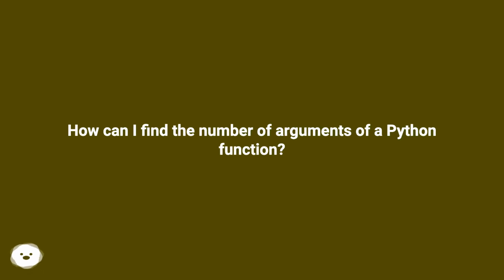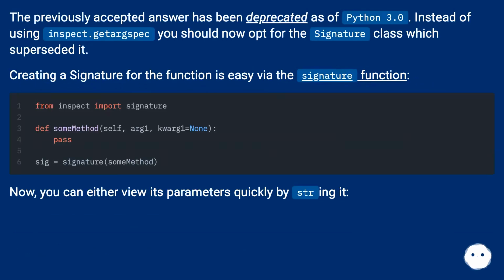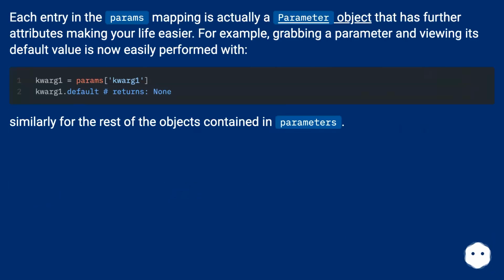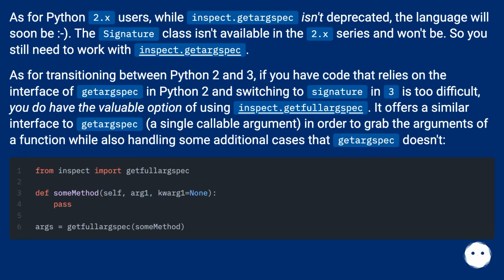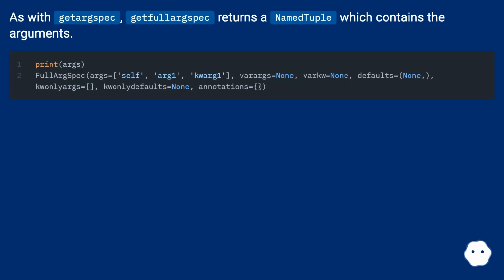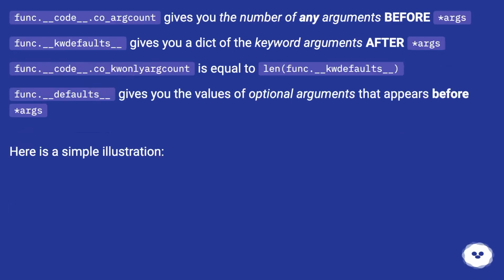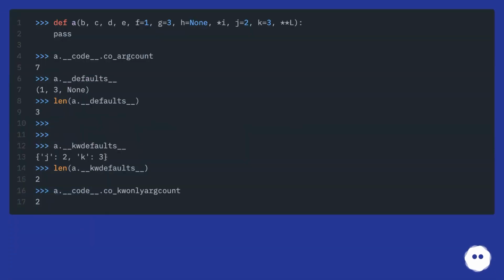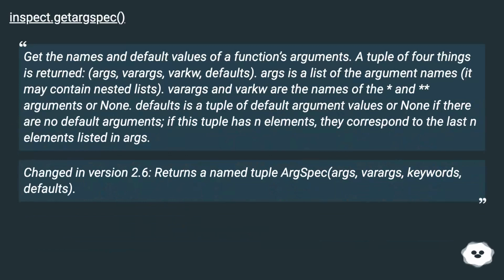How can I find the number of arguments of a Python function?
Chapters
00:00 How Can I Find The Number Of Arguments Of A Python Function?
00:23 Accepted Answer Score 241
02:23 Answer 2 Score 120
02:33 Answer 3 Score 45
03:20 Answer 4 Score 33
03:32 Answer 5 Score 16
04:11 Thank you